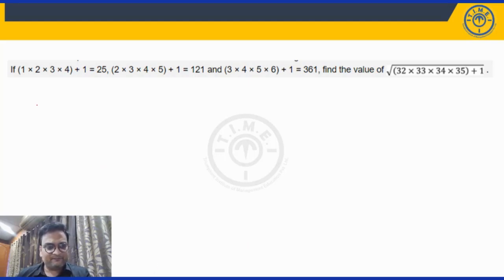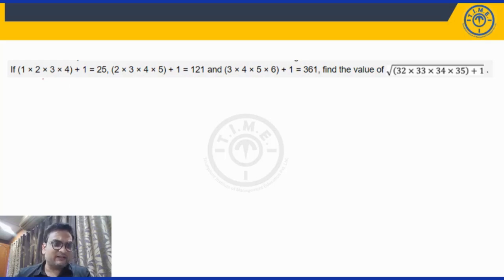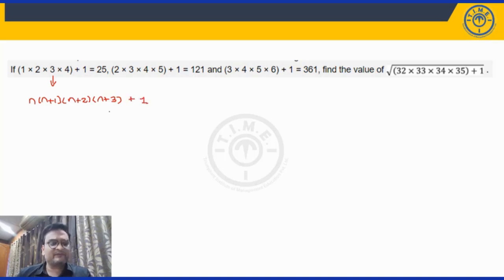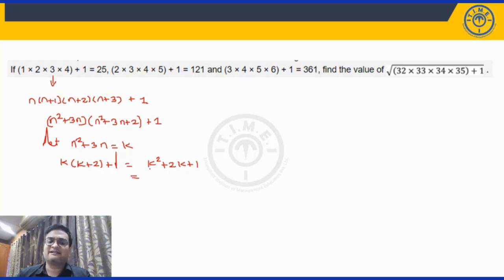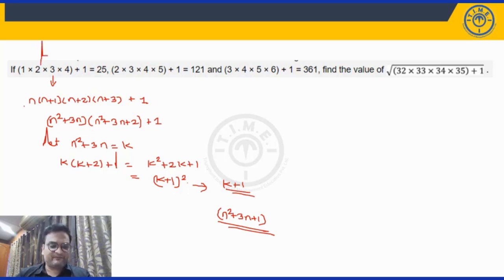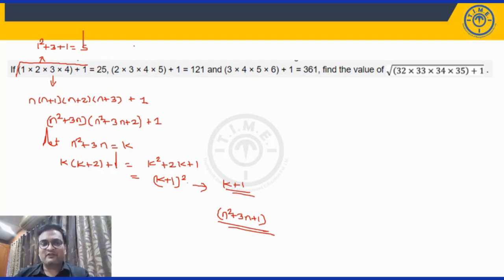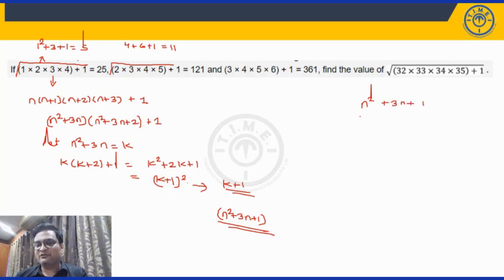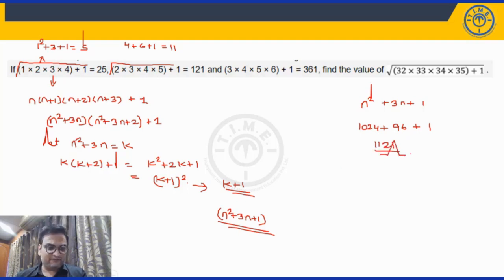Quant Aptitude: CAT Level Difficult Question - Numbers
In this video you will be able to understand how to handle the complex question on handling numbers. This will help you to crack CAT level difficulty.